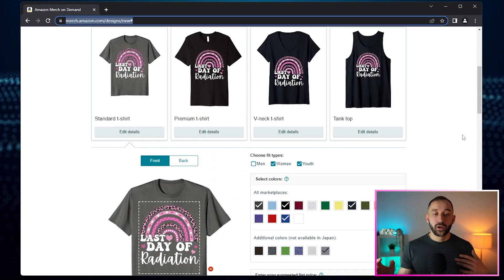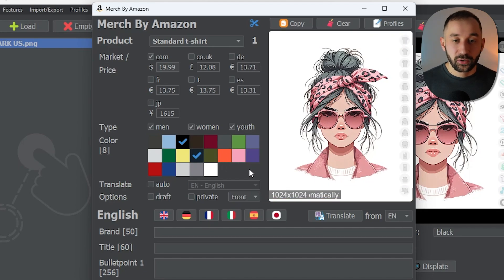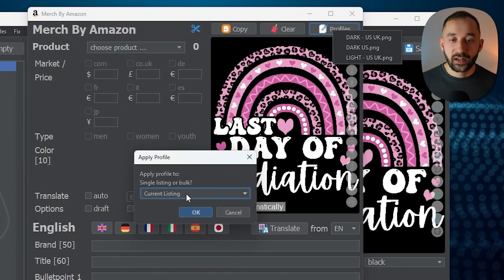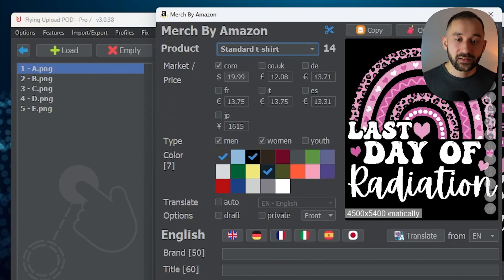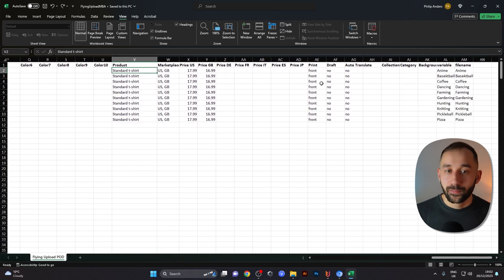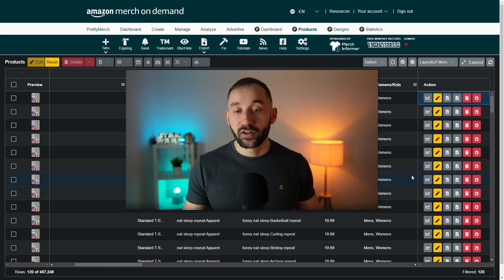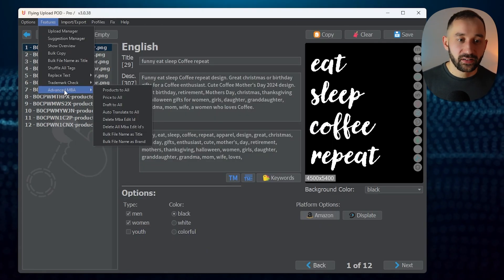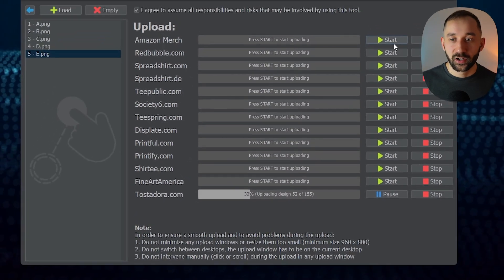🚀How I Upload 5000 Products a Day to Amazon Merch using Flying Upload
CHAPTERS
00:00 What you will learn
00:45 Creating a Profile / Template
04:12 Method 1 (Manual)
08:03 Method 2 (Spreadsheet)
12:06 Method 3 (Amend Live Listings w/ Productor)
15:05 Starting The Upload + Settings Explained